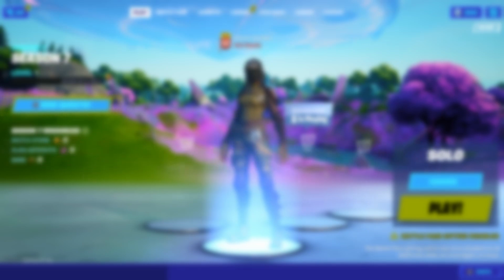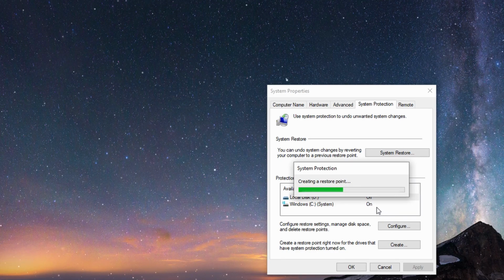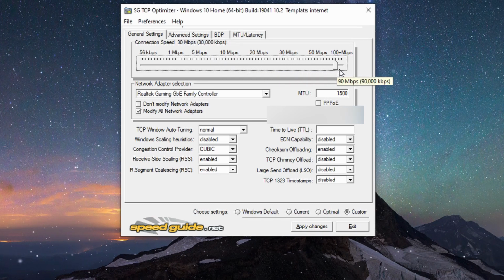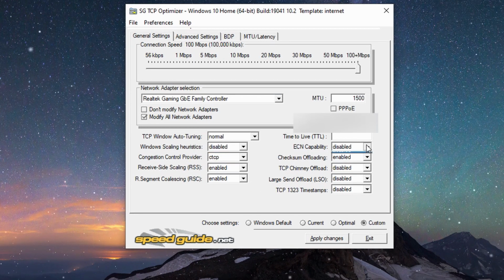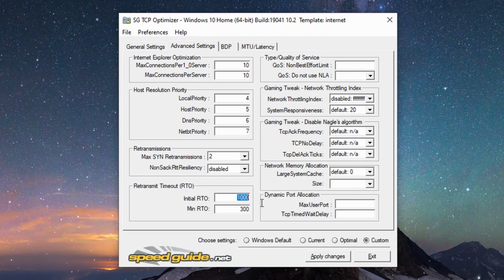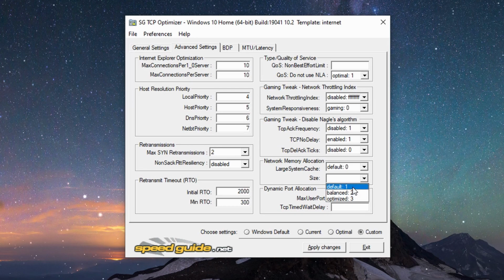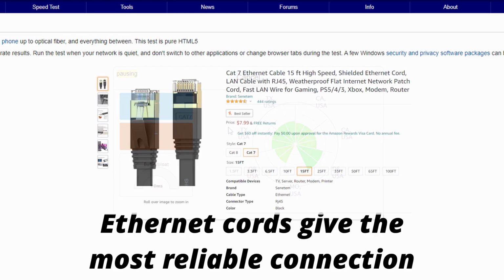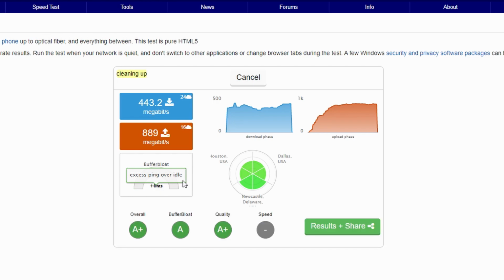How to Improve Your Ping In Fortnite Season 7! - Network Optimization Guide!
What's up guys! This video talks about optimizing your network speed. Please make sure to watch the whole thing and follow the steps closely so you don't miss out on anything.
~ Timestamps:
0:12 Fortnite Matchmaking Region
0:37 Create Restore Point
1:13 SG TCP Optimizer
4:35 Use A Cat 7 or higher ethernet cord